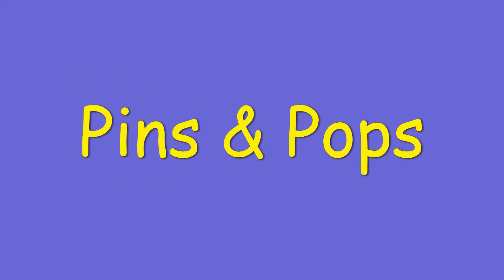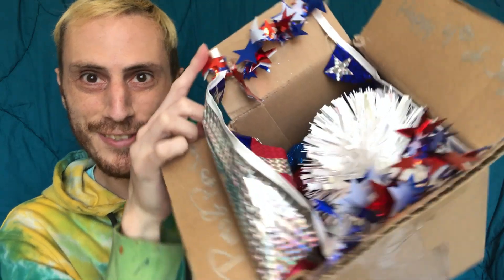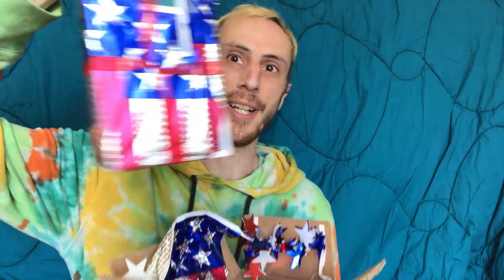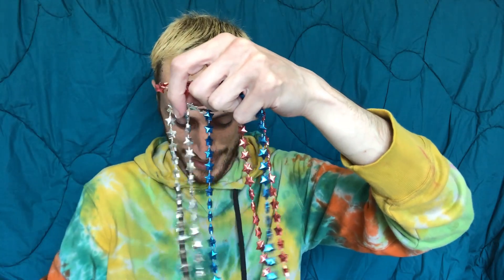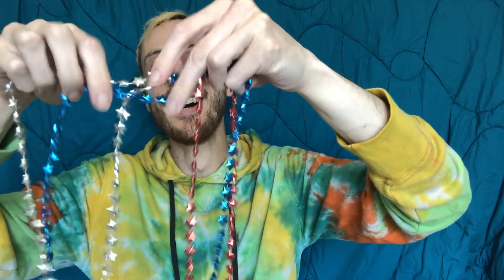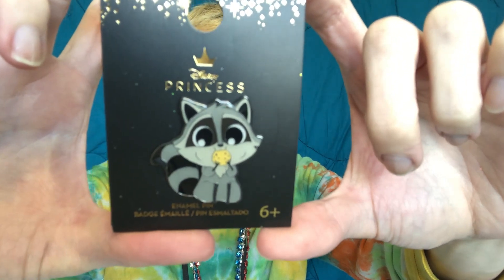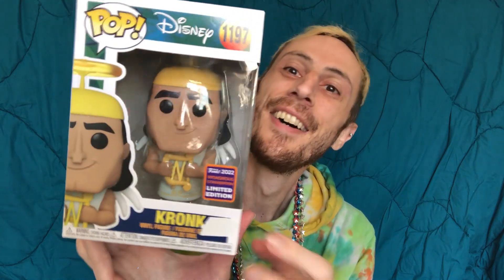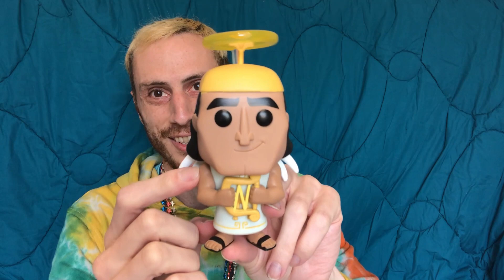Pins and Pops Swap Happy Fourth of July | Disney Pins and Funko Pops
Today is a fun budget-friendly swap. Kami from Key to Disney has an amazing swap. The only rules is ONE pin and ONE pop. THAT'S IT. Super easy and fun. Come check out what is in my box.

~Fourth of July Pins and Pops Box Swap~